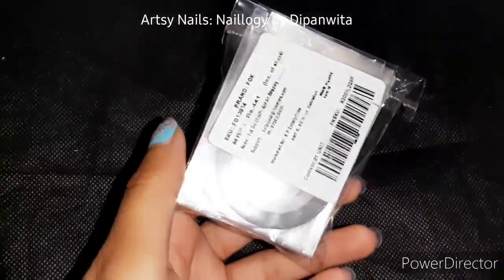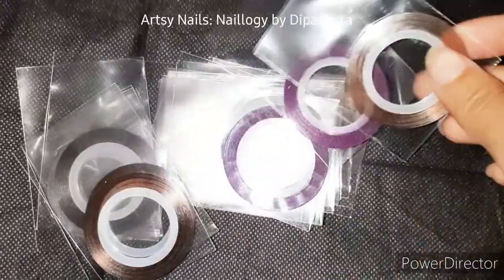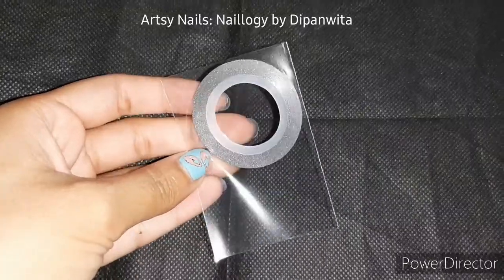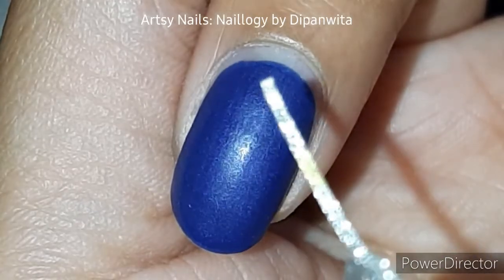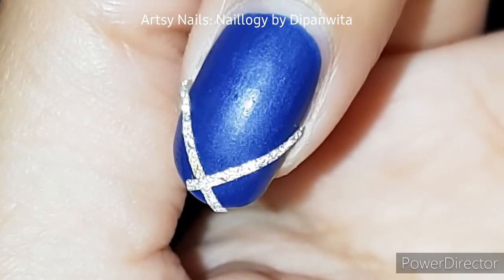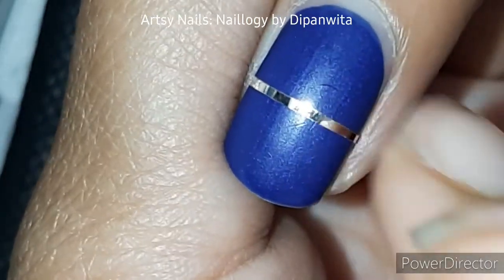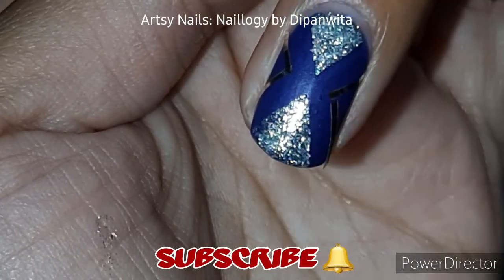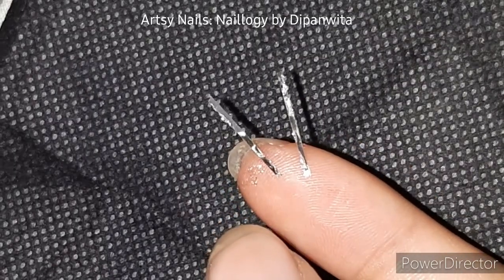How to Use STRIPING TAPES for NAIL ART || REVIEW of 20pc STRIPING TAPES!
Hello all, today's video is on striping tapes for nail art and how to use them and how you can get glam nails with nail art striping tapes and also a small review of the striping tapes has been given.

Hoping to have great time with you people. Keep watching my tutorials, reviews, hauls, vlogs and hacks!

I take inspiration from various nail artists and do not claim all my works as original. Some of them are recreations and I'd love to decode the designs in my own way. However, all works featured are solely done by me. My review videos are 100% honest but products may not suit all and opinions are subjective. Spread love and positivity and do not use any photos or content without permission.
XOXO